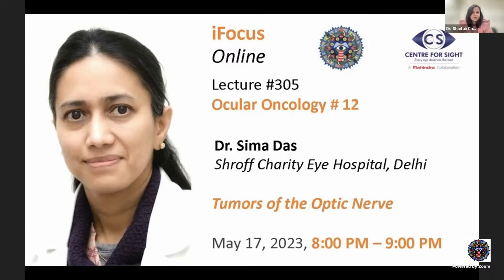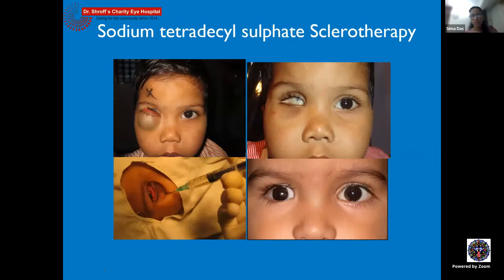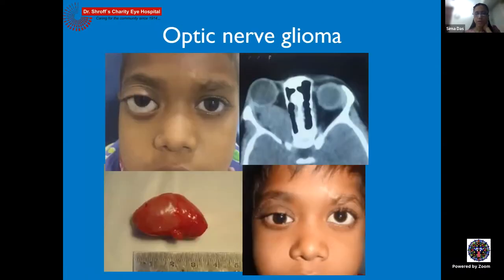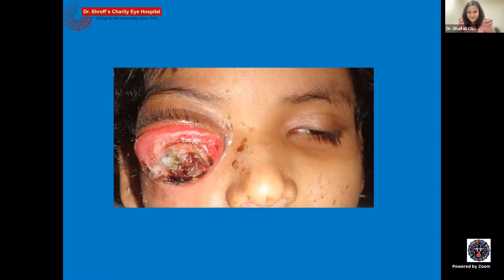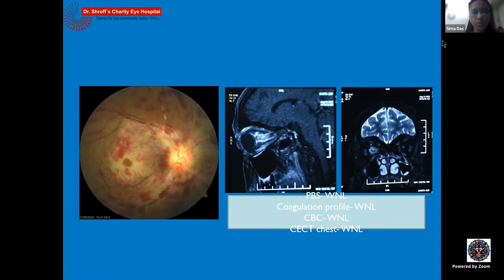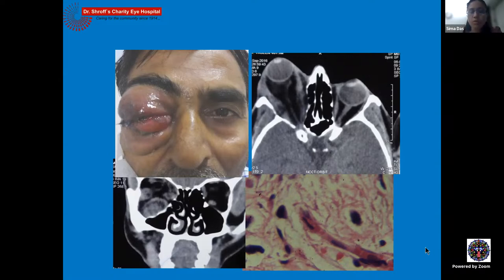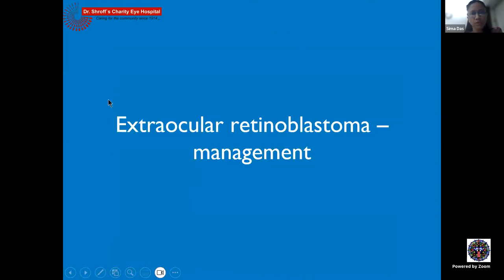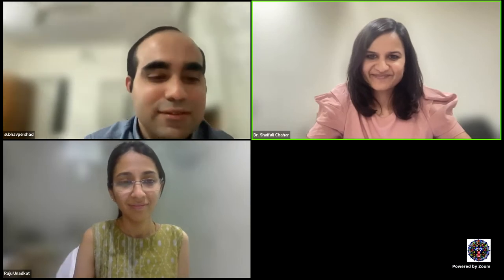Tumors of the Optic Nerve by Dr Sima Das, Monday, May 17, 8:00 PM to 9:00 PM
Ocular Oncology #12,

Tumors of the Optic Nerve
Dr. Sima Das,
Shroff Charity Eye Hospital, Delhi

May 17th, 2023, 8:00 PM – 9:00 PM

 / ifocusonline
FaceBook Live